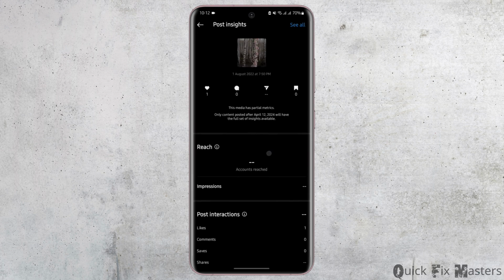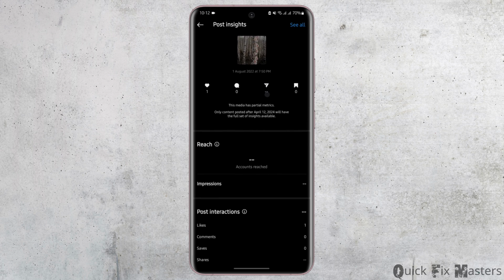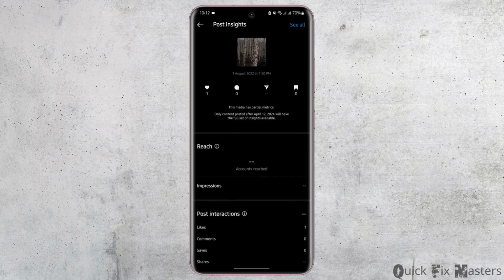How To See Who Shared My Post On Instagram 2024 (NEW UPDATE)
Learn how to see who shared your post on Instagram with the latest 2024 update. Follow these step-by-step instructions to track the engagement and shares on your Instagram posts.

In this tutorial:
0:00 - Introduction
0:05 - How To See Who Shared My Post On Instagram 2024 (NEW UPDATE)

Discover the new features of Instagram's 2024 update that allow you to see who has shared your posts. This tutorial covers the entire process, ensuring you can monitor your post shares and understand your audience better.

Stay on top of your Instagram engagement by learning how to see who shared your post with this new update guide!